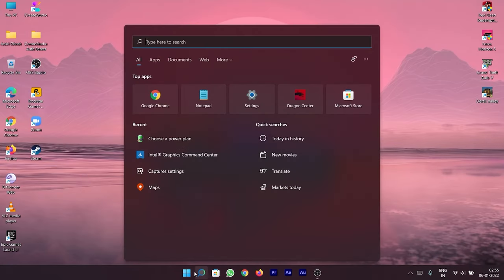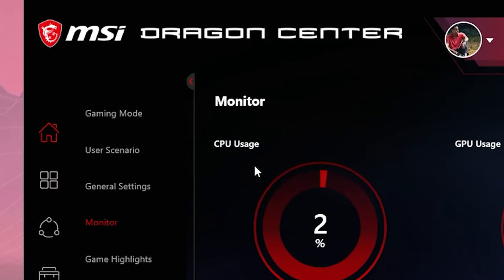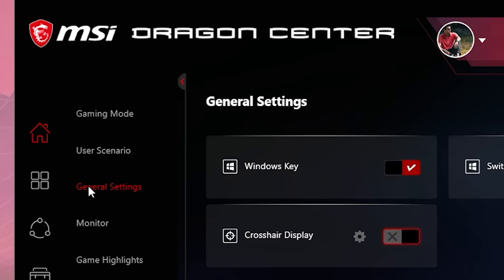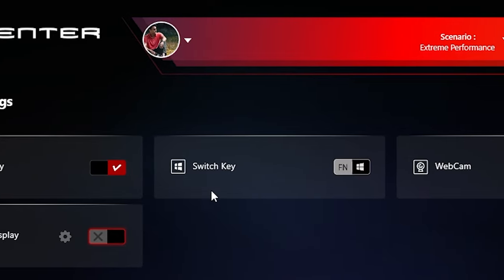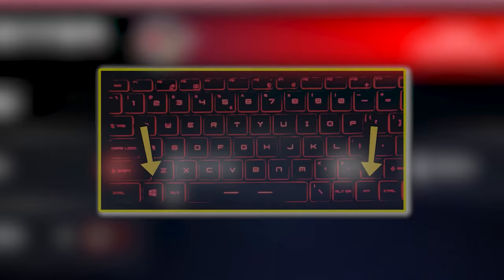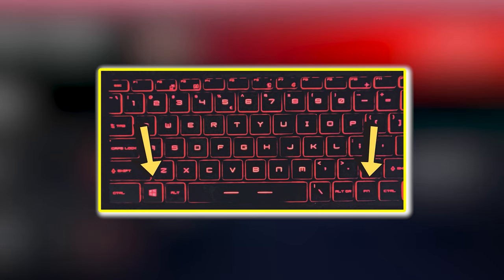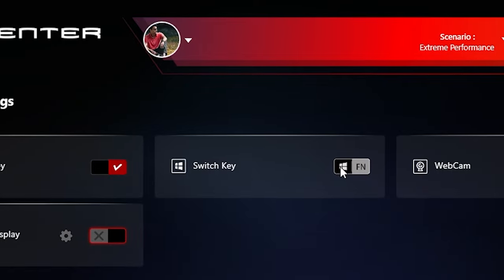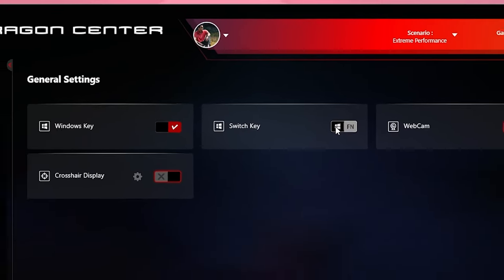How to FIX Windows Key getting 🔀 switched with Function key | For MSI Laptops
This is a quick tutorial on how to fix your Windows key on your MSI laptop getting switched with your function key after updating the MSI Dragon centre or the MSI laptop's BIOS.